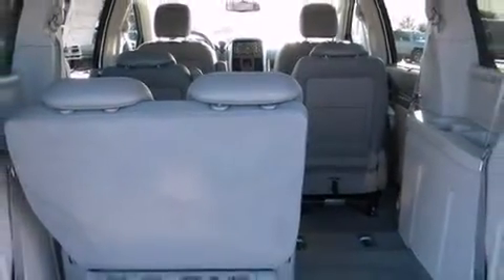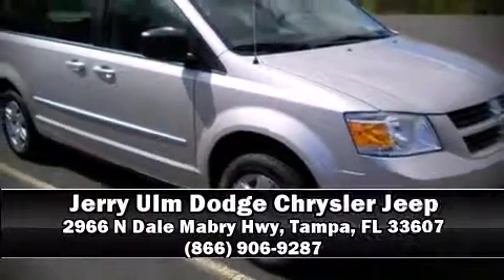2011 Dodge Grand Caravan Express in Tampa, FL 33607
2966 N Dale Mabry Hwy

Outstanding design defines the 2011 Dodge Grand Caravan. Under the hood you'll find a 6 cylinder engine with more than 270 horsepower, providing a smooth and predictable driving experience. Dodge prioritized practicality, efficiency, and style by including: delay-off headlights, a trip computer, front and rear air conditioning, telescoping steering wheel, remote keyless entry, removable floor console, and much more. Storage solutions are integrated throughout the interior, demonstrating thoughtful attention to detail Third row seats expand the maximum passenger capacity to 7. Dodge also prioritized safety and security with features such as: head curtain airbags, front SIDE impact airbags, traction control, brake assist, anti-whiplash front head restraints, ignition disabling, and 4 wheel disc brakes with ABS. Electronic stability control stands out as a technologically savvy innovation, keeping you better connected to the road. Our sales reps are extremely helpful & knowledgeable. They'll work with you to find the right vehicle at a price you can afford.